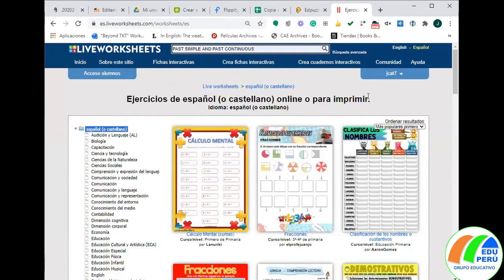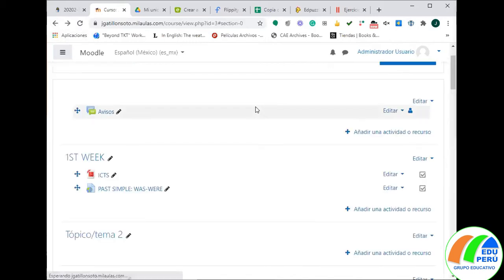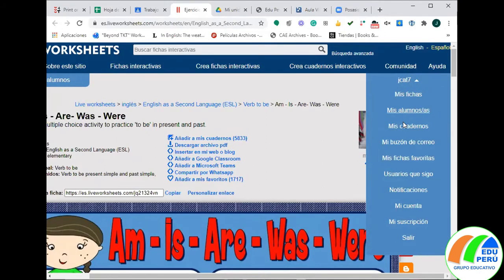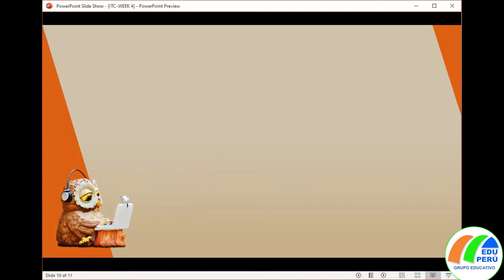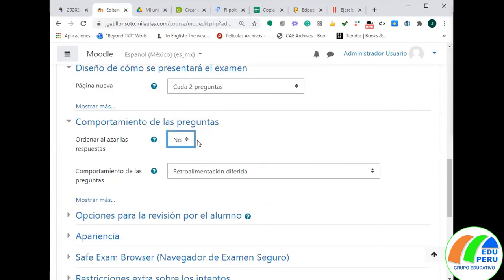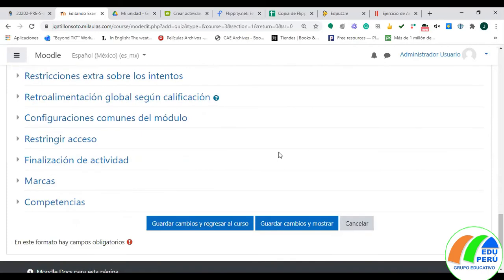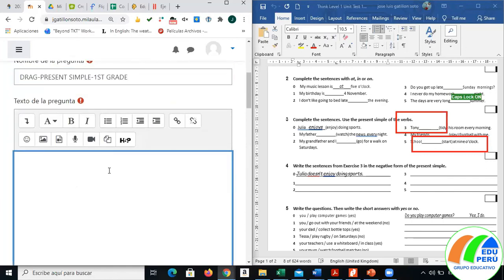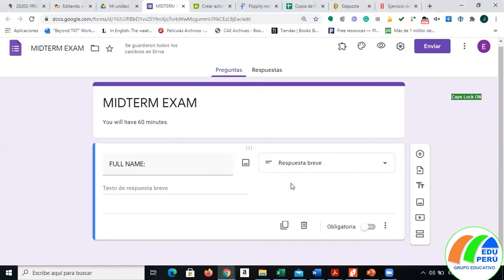30 01 2021 INGLES